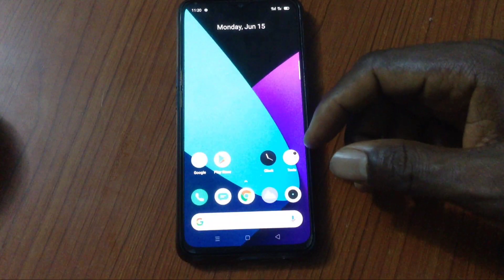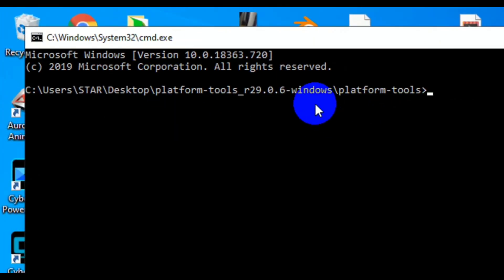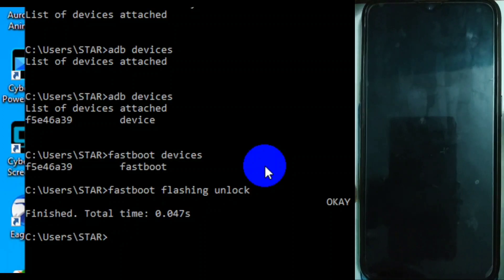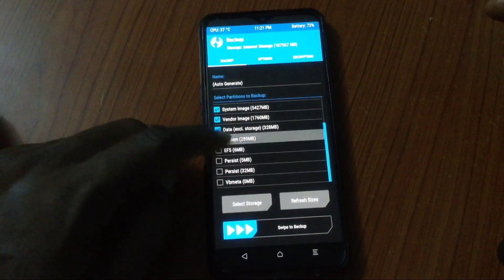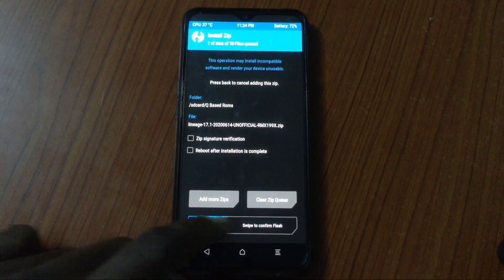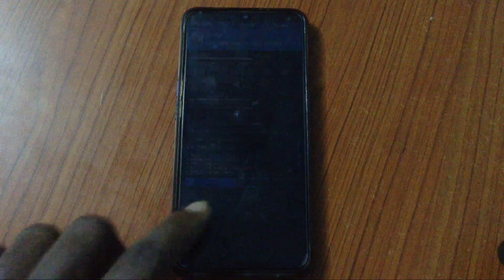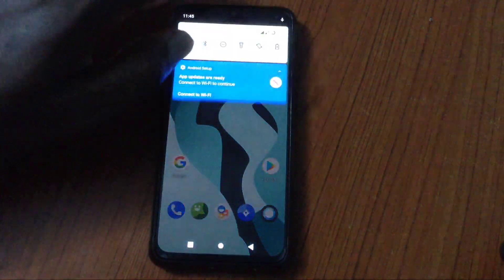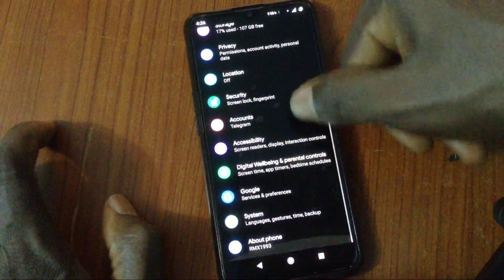How To Flash Android 10 Based Custom Roms On Realme X2 Directly From Realme UI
Previously, we brought to you How to Flash Custom Roms in Realme UI by Downgrading to Color  OS before flashing. This was so because All custom Roms for Realme X2 before now were using Android Pie Vendor and Kernel sources which means you have to be on stock color os before flashing but right now, all that has changed.
You can now directly flash custom Roms straight from Realme UI as developers have now begun to rebase Custom Roms to Use Android 10 (Realme UI) vendor.
Rule #1 Make backups even before unlocking the bootloader and then take another backup immediately you finish flashing custom recovery.

Here is the list Android 10 based Custom ROMS courtesy of
EVOLUTION X

CODES:
ADB
adb devices        (to enable adb server and communication port)
adb reboot bootloader (to enter fastboot mode from adb)

FASTBOOT
fastboot devices

fastboot --disable-verity --disable-verification flash vbmeta vbmeta.img (or the full location of the downloaded file eg: C:\Users\STAR\Downloads\vbmeta.img) you can also drag the image file to the command line where xxxxx.img should be.

fastboot flash recovery twrp.img ( or the full file location eg: C:\Users\STAR\Downloads\twrp-RUIFW-x2-dev.img)
 From Fastboot mode in the phone, press any volume button to select Recovery mode, press the Power to enter Recovery

DOWNLOADS:
IN-DEPTH TEST APP COLOR OS (FOR UNLOCKING THE PHONE)

INSTALL ADB & FASTBOOT in 15 Seconds -
adb-setup-1.4.6 (base 1.4.3)

Tik-Tok: @smartdepotng